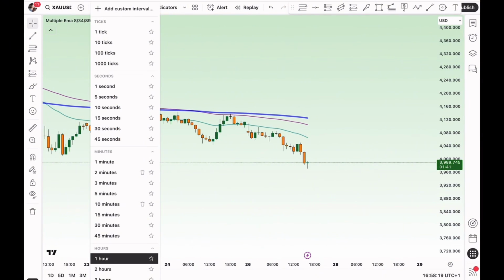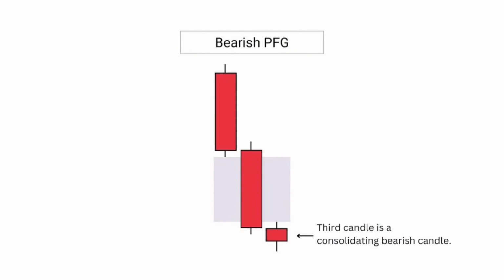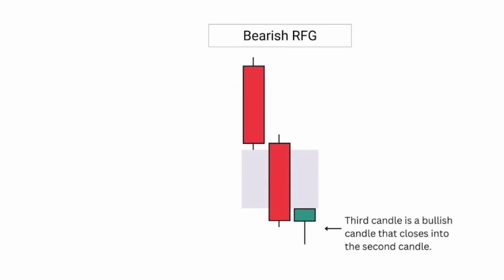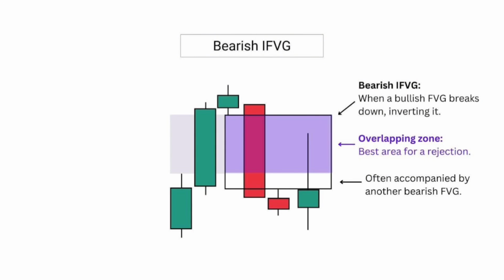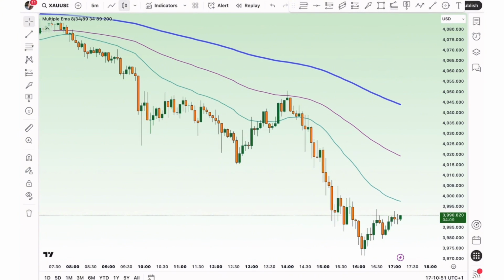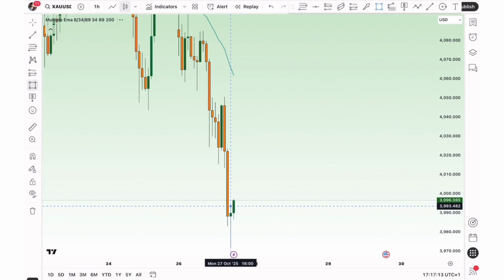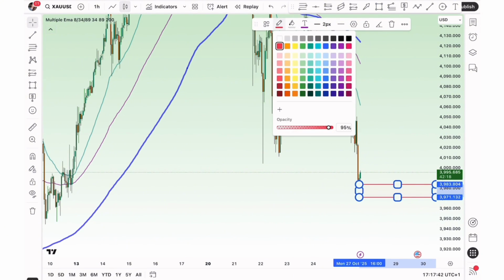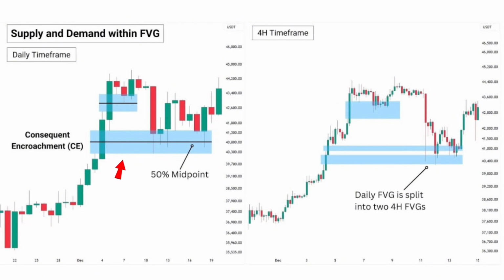Using Fair value GAP ( FVG ) analysis ( part 2 )